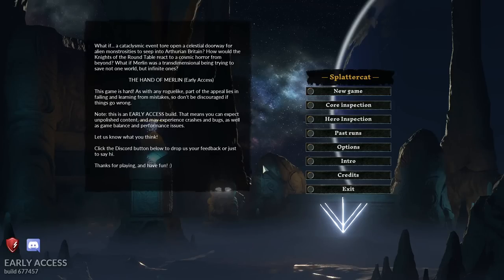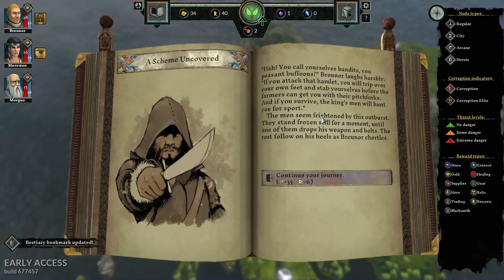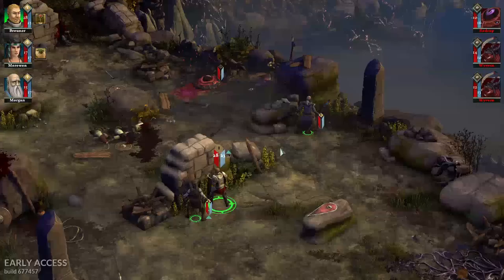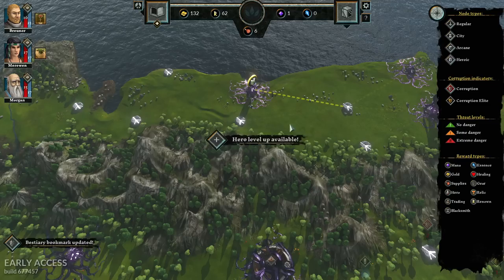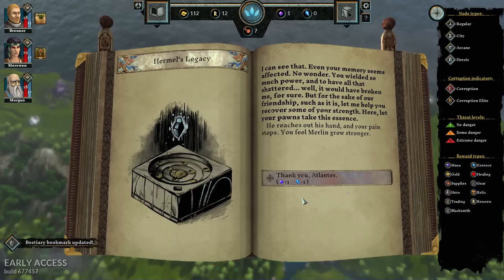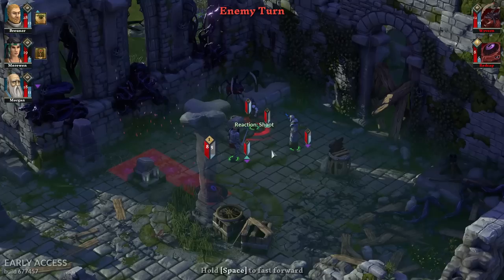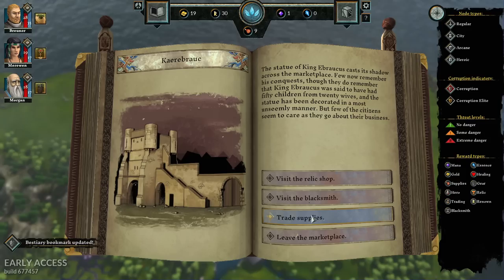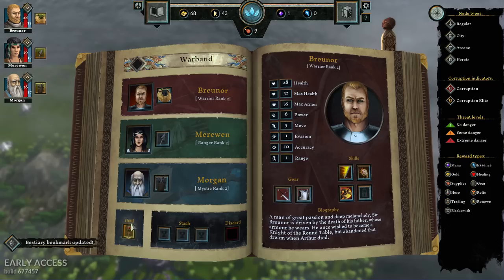Hand of Merlin - Medieval Fantasy Apocalyptic Tactical RPG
Hand of Merlin Gameplay with Splattercat! Let's Play Hand of Merlin and check out a game where you'll take a party of warriors on a quest for the holy grail.